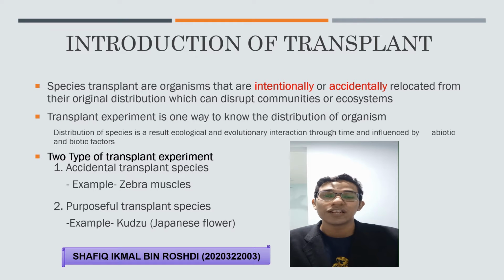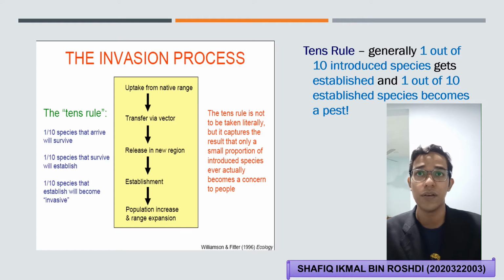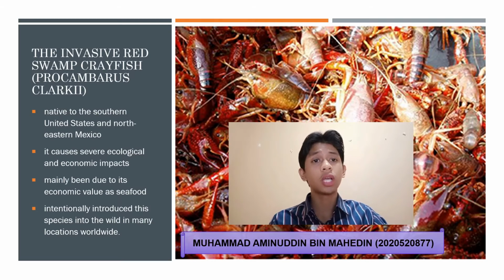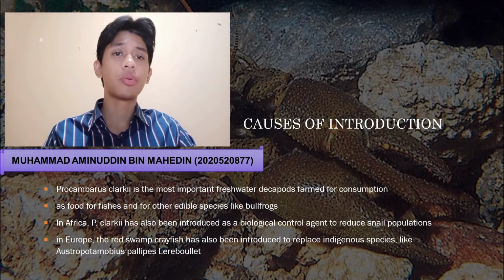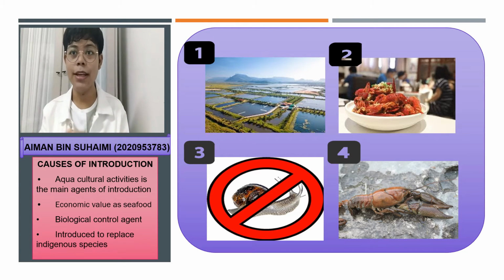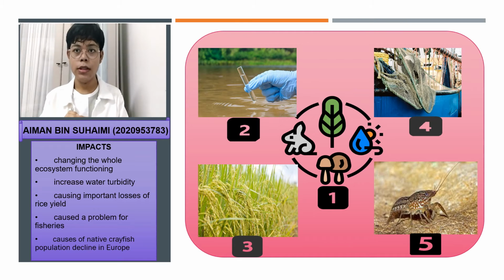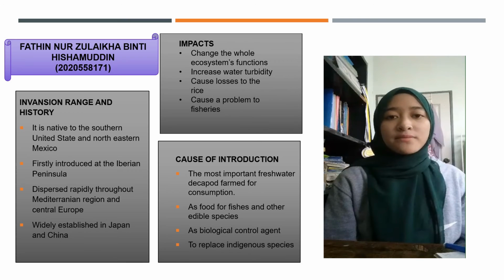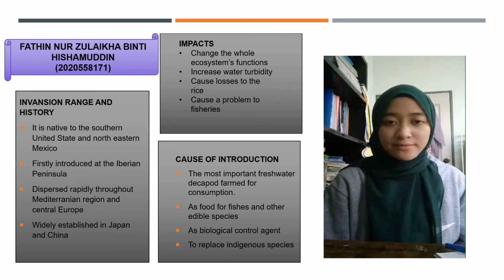TRANSPLANT EXPERIMENT OF RED SWAMP CRAYFISH